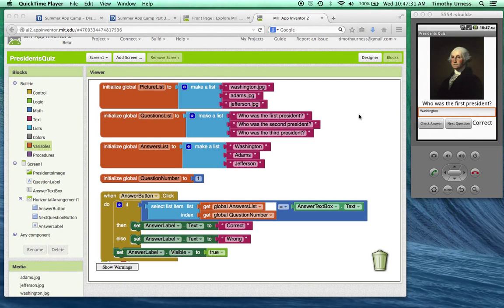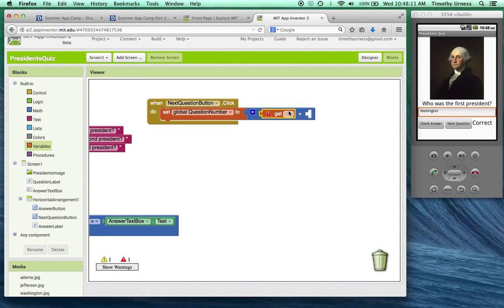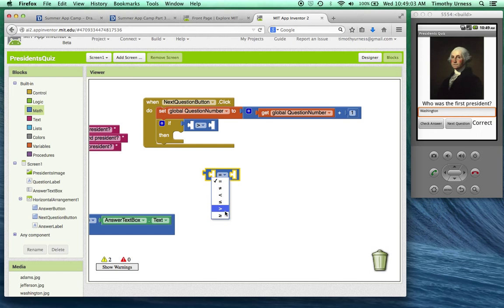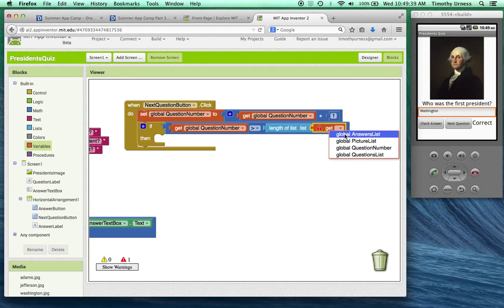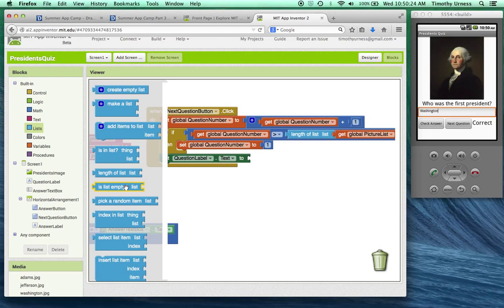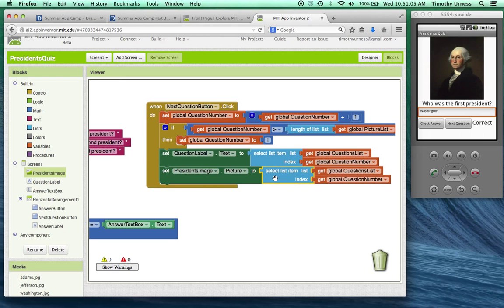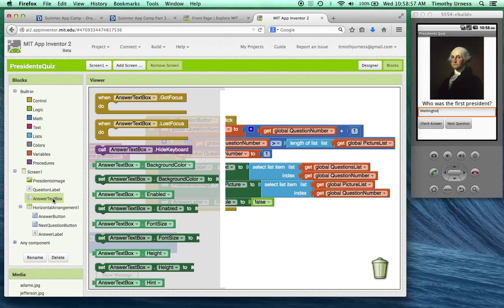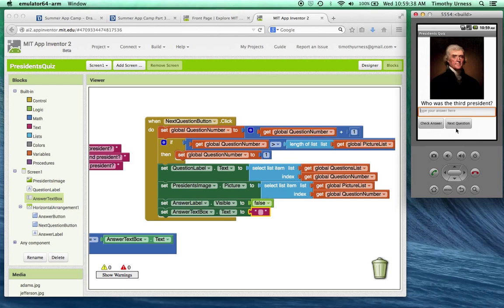13-PresidentsQuiz2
Android App Inventor Tutorial